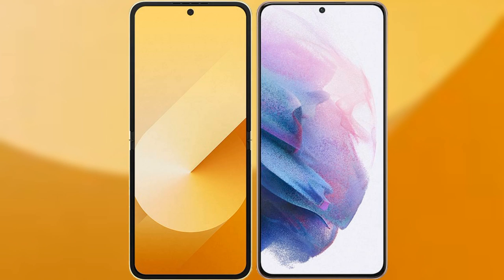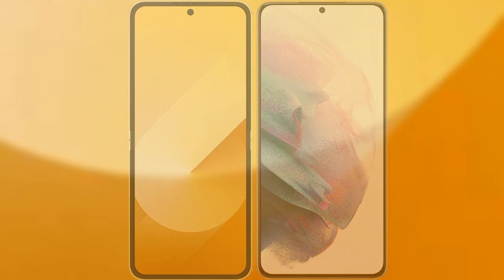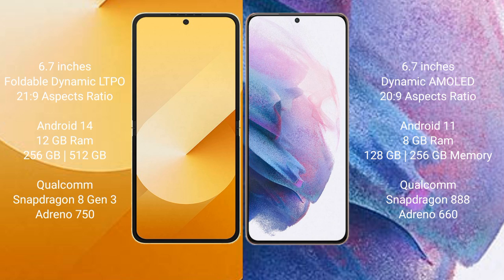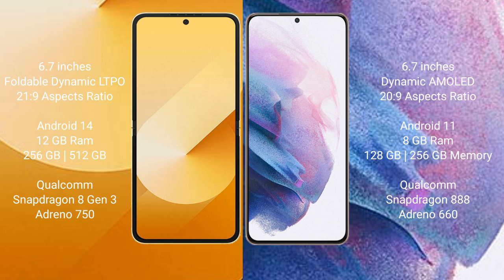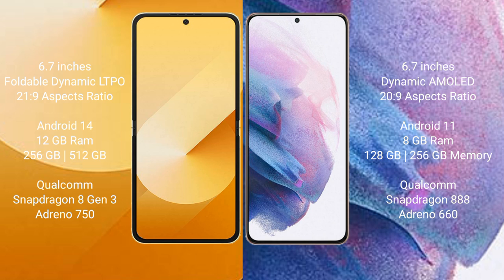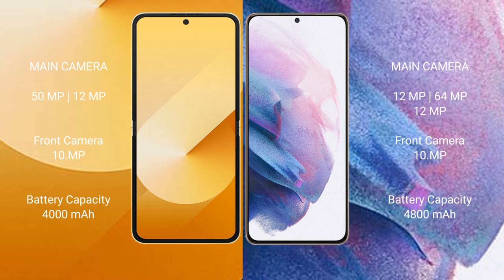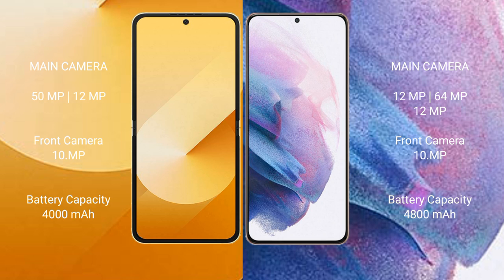Samsung Galaxy Z Flip 6 vs Samsung Galaxy S21 Plus Review